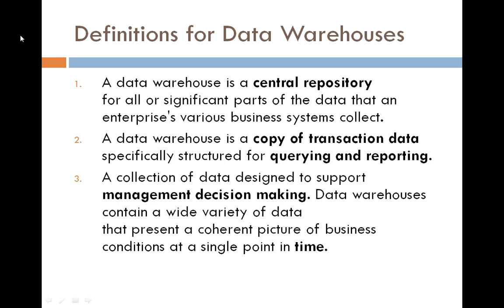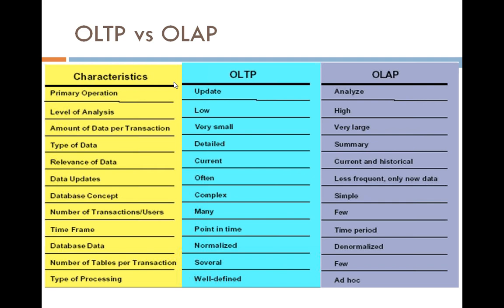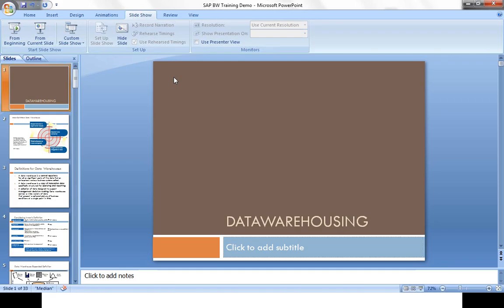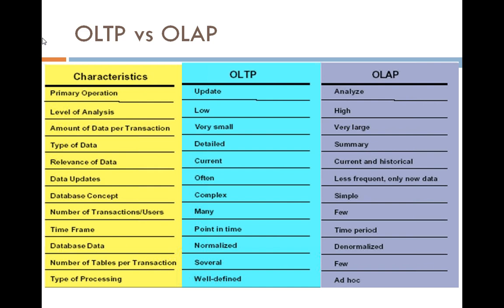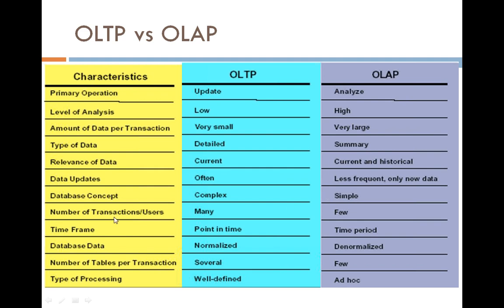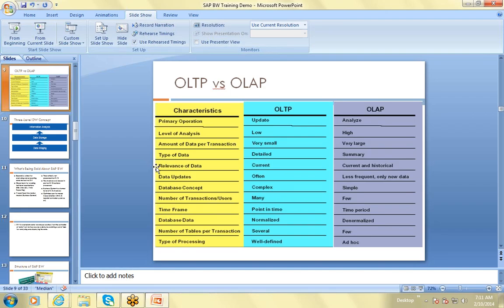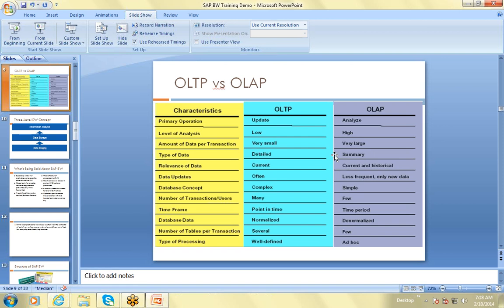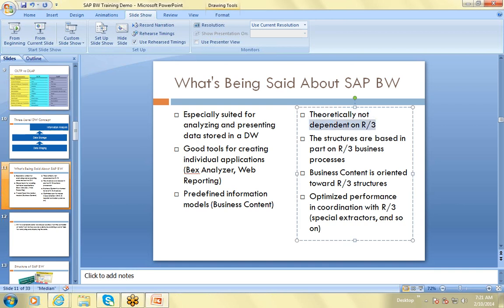SAP BI/BW 7.3 Introduction to Dataware Housing